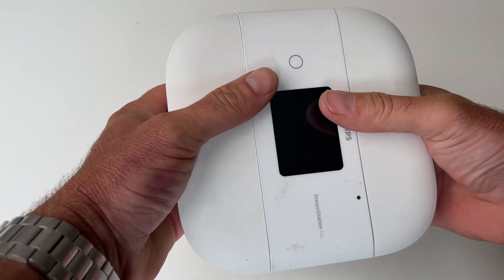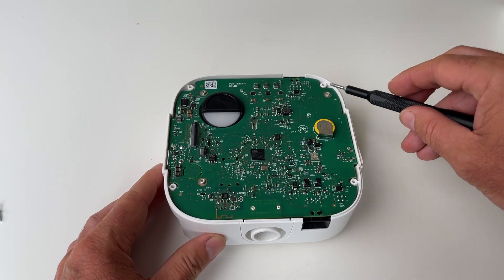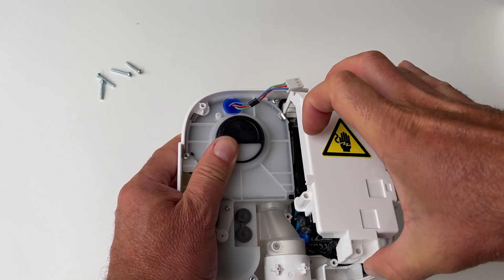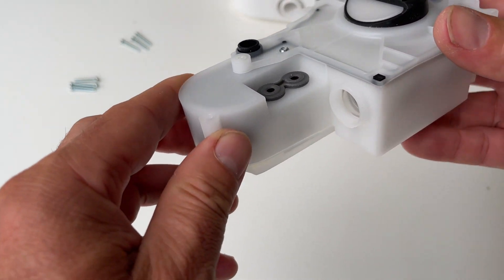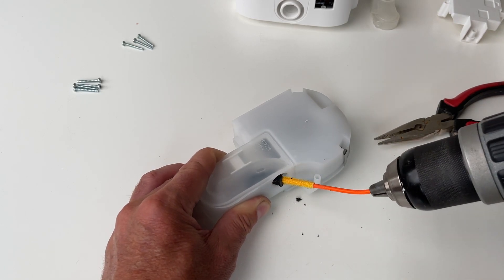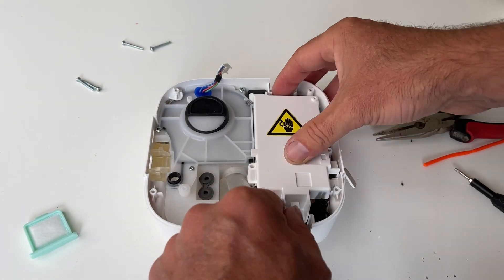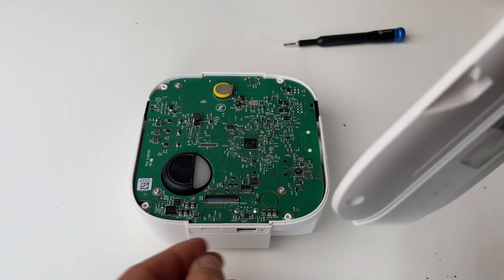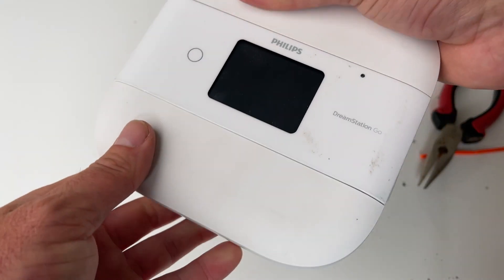Philips DreamStation Go Toxic Foam Removal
If you enjoy my CPAP Reviews and it's helped you with your therapy then please consider supporting the channel by becoming a channel member . I can 100% guarantee your membership will end up paying for itself. Lots of love. Uncle Nicko

In this video i will demonstrate how to remove the toxic foam from inside the Philips DreamStation Go turbine casing.

It only makes a small difference to the noise of the machine and does not change any of the functionality.

This is a last resort for those of you who rely on the Dreamstation Go for CPAP therapy and have no other options.

I highly recommend you change to a different cpap brand when you can as Philips cpap machines are shit and the company is a joke.

Both companies have 5 star customer support and service and if you let them know you're friends with old mate Uncle Nicko on youtube they will roll out the red carpet for you!

Your mate always
Uncle Nicko xox

00:00 - DreamStation Go Foam Removal
00:10 - Removing Side Plates
00:30 - Screw Driver Kit
01:15 - Removing The Screen
01:35 - Removing The PCB Board
02:40 - Removing The Turbine Casing
04:40 - Removing The Foam
06:10 - Reassembly
09:50 - Thanks For Watching